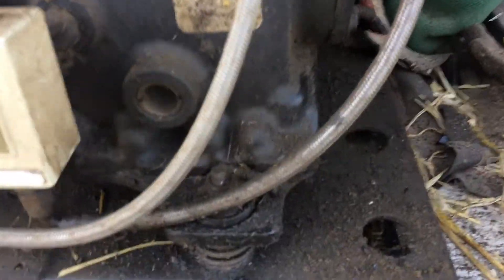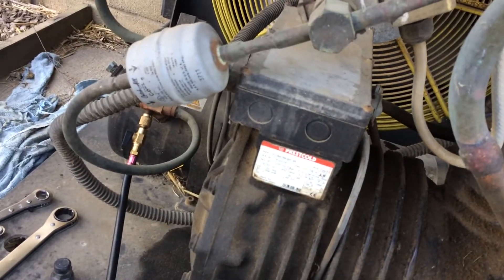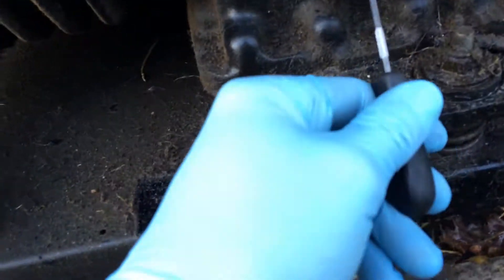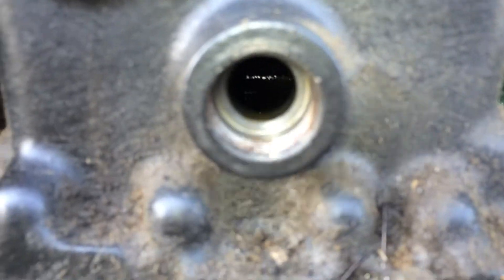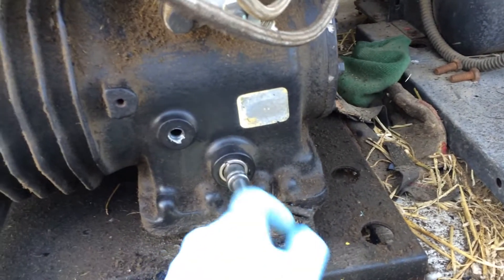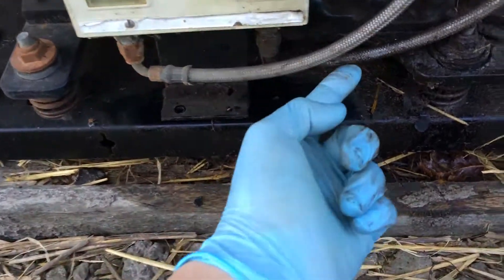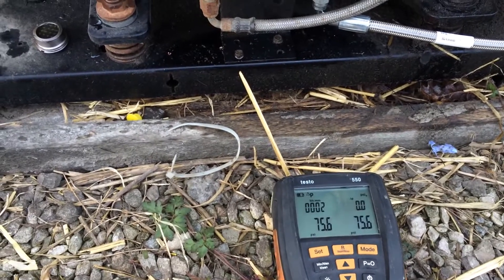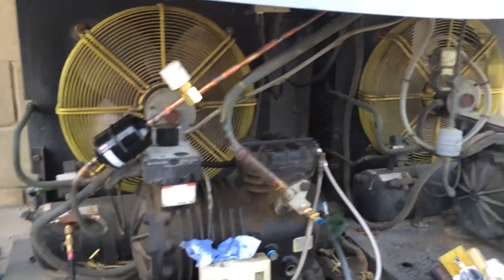R22 to R407F Copeland Compressor Conversion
Apologies for the audio quality, I did not realise how windy it was.

Found the discharge Supahoze leaking due to it rubbing on the compressor mounting due to the dual pressure switch being mounted incorrectly.
The system was on R22 which is banned here for servicing, so i carried out a compressor oil sight glass and solenoid valve change as R22 makes elastomeric seals swell, they can shrink and leak after its removal.
I added a bigger liquid line filter drier and some fresh POE oil and charged the system with R407F.

I used my new Pela 2000 oil extractor to remove the oil oil, its designed for lawn movers etc and holds 2L so is ideal for this size of compressor.